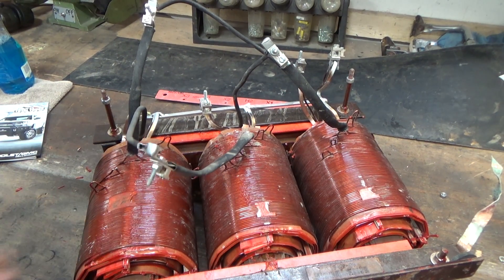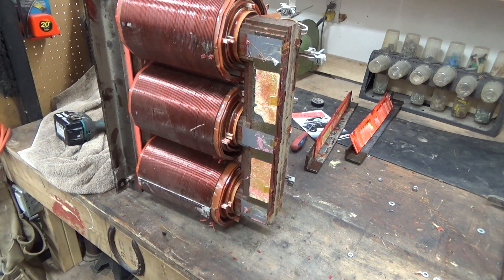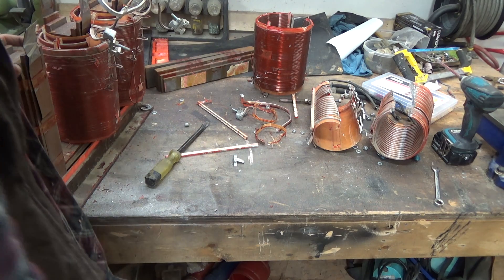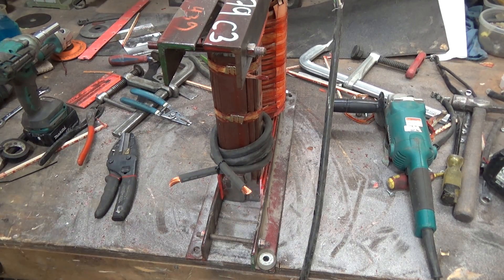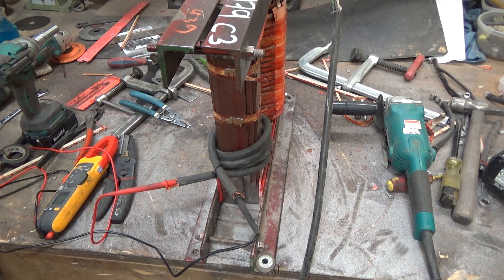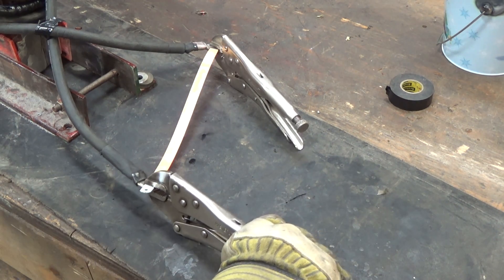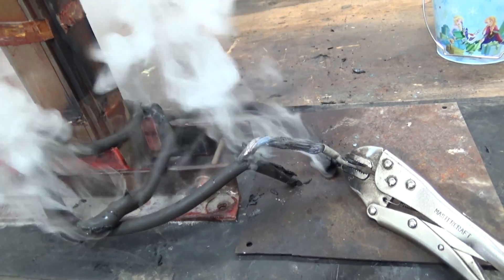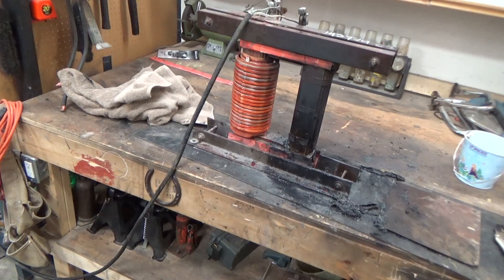DIY-High Current Transformer [120v to 5.0v]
In this video i go over how i created interesting diy approach to transformers while also having some fun.